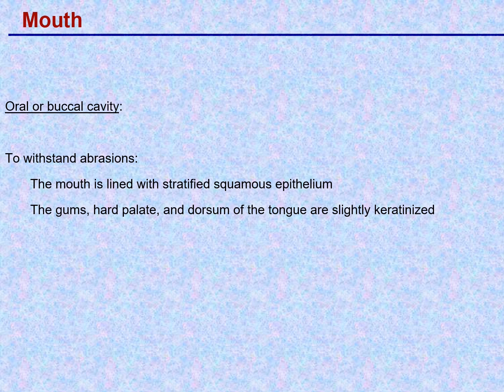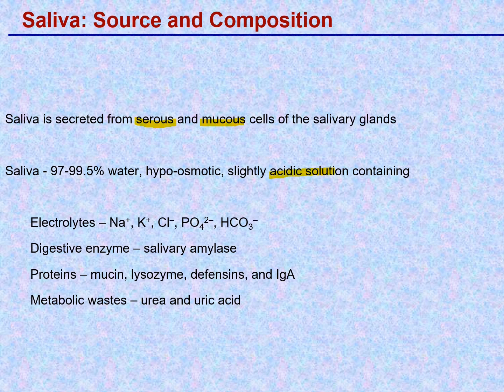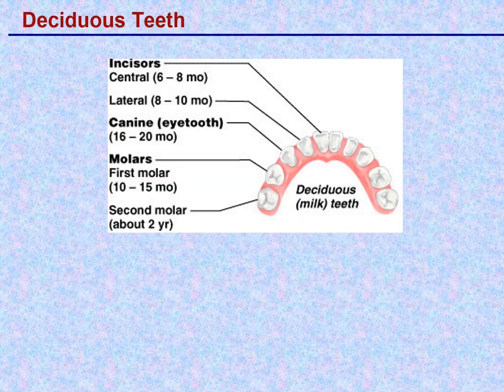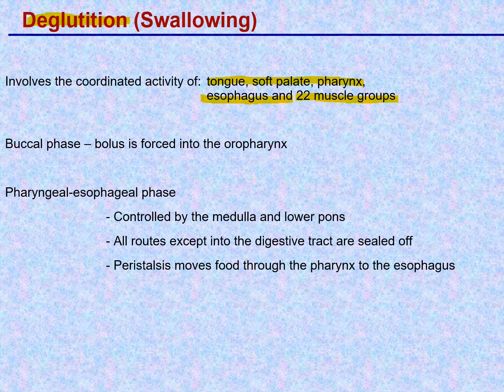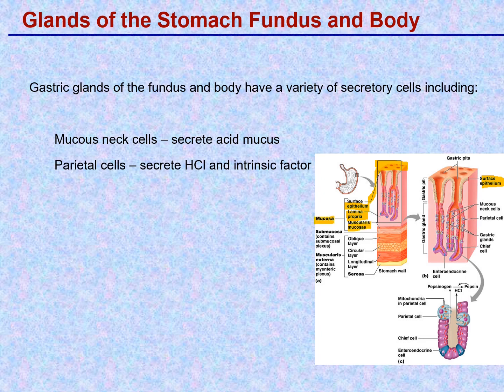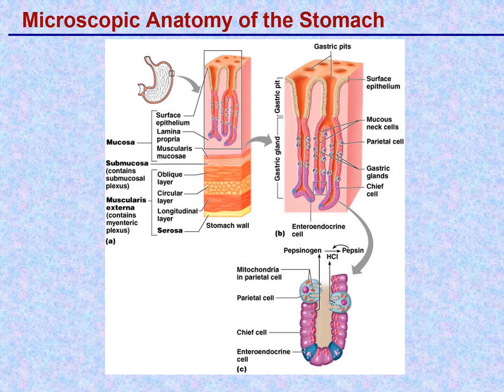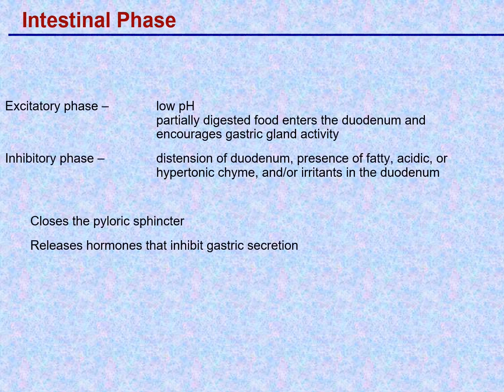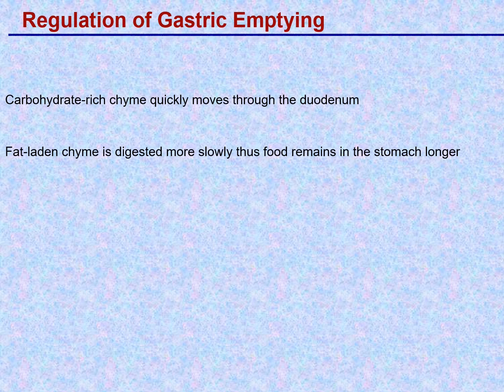Physiology l - The Digestive System Unit 8 Part 2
Gastrointestinal Structure & Function